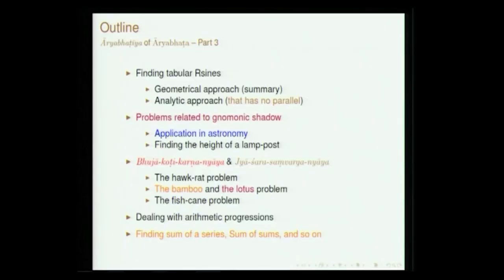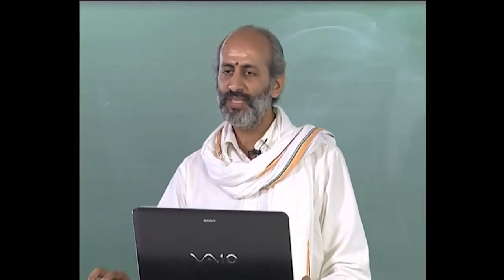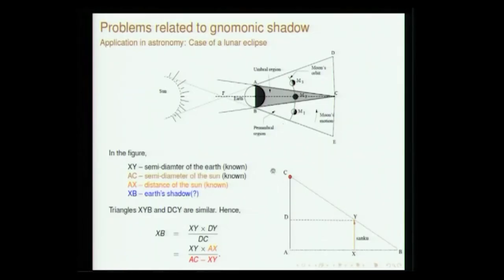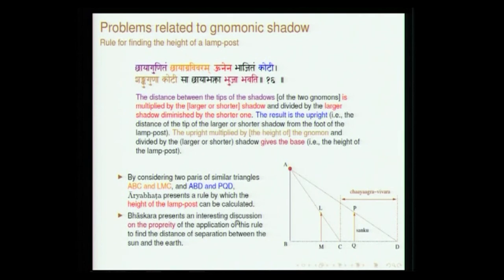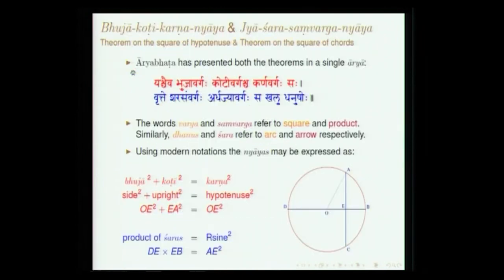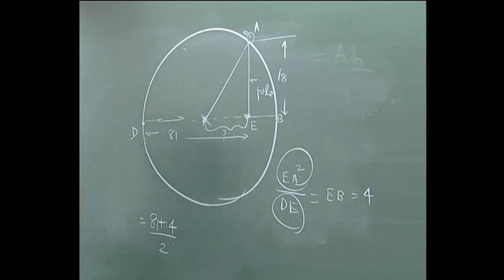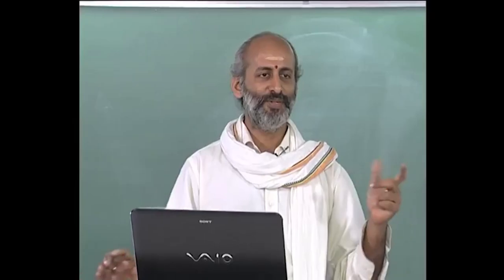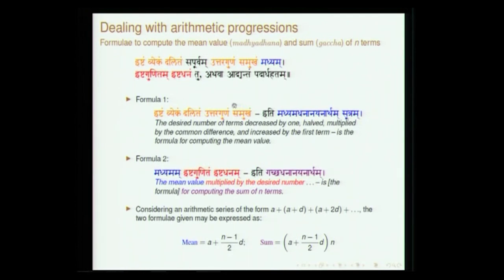Aryabhatiya of Aryabhata - Part 3